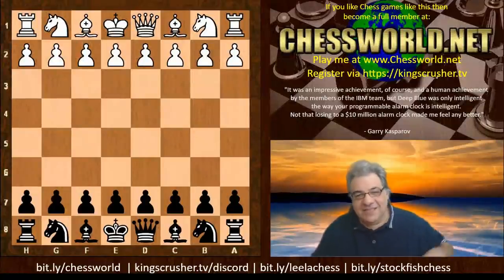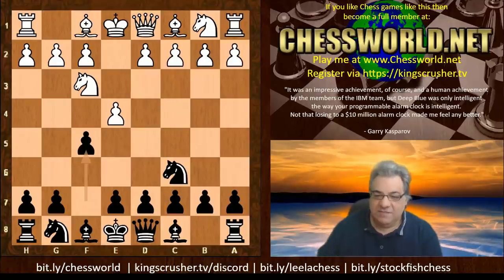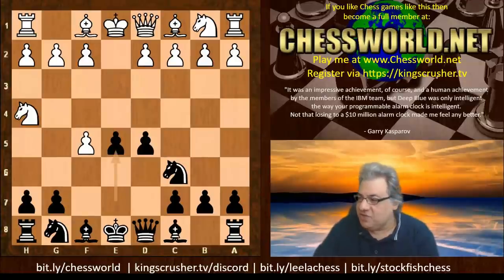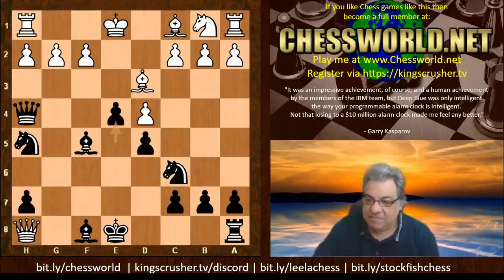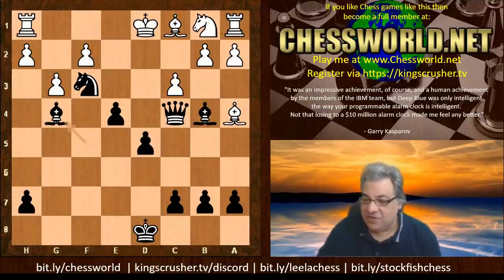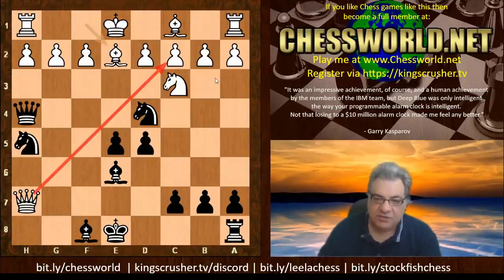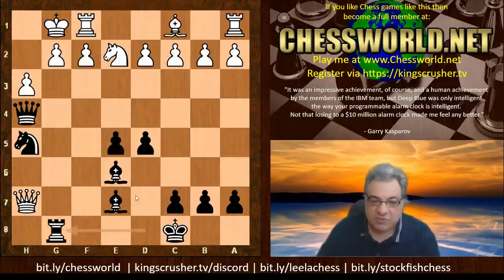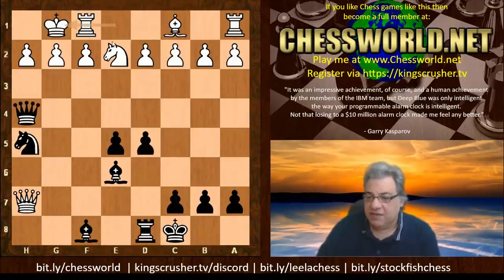The Outrageous Colorado Gambit in the Nimzovich defence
FIDE CM Kingcrusher goes over The Outrageous Colorado Gambit in the Nimzovich defence